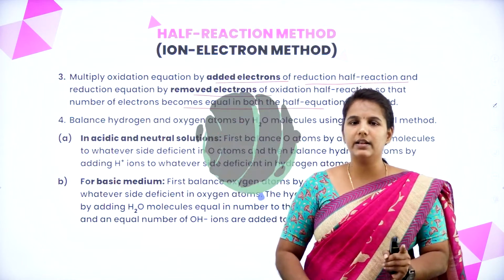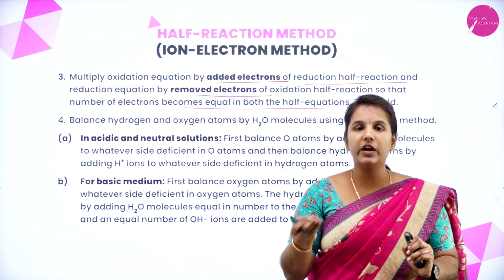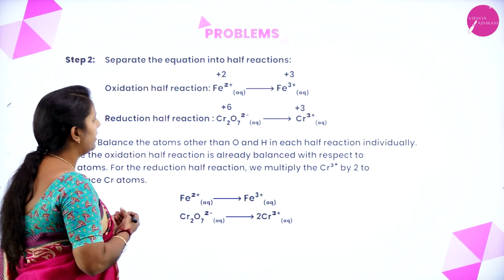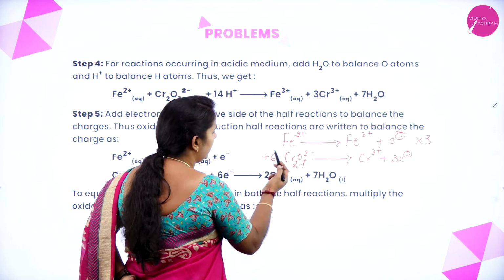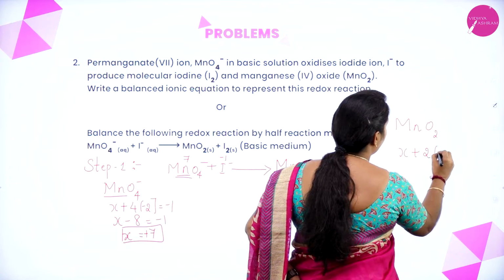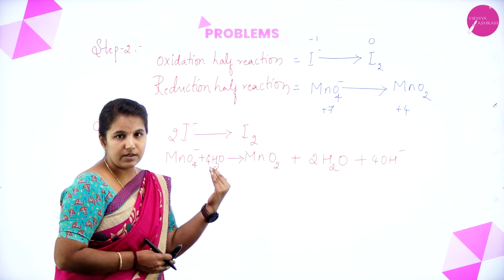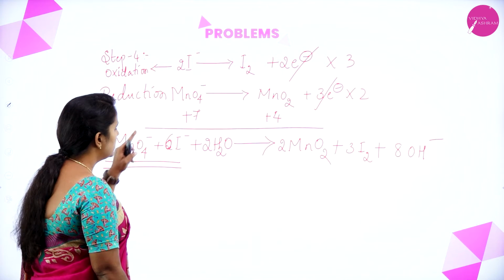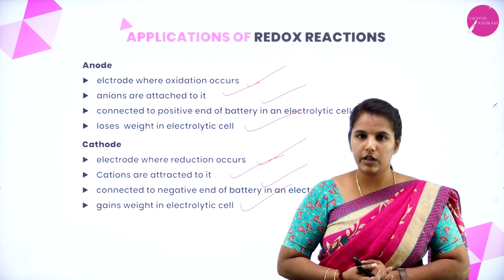DAY 33 | CHEMISTRY | I PUC | REDOX REACTIONS | L4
Class : I PUC
Stream : SCIENCE
Subject : CHEMISTRY
Chapter Name : REDOX REACTIONS
Lecture : 04